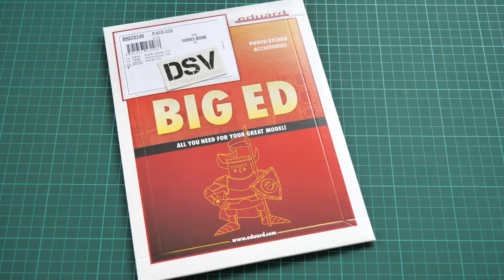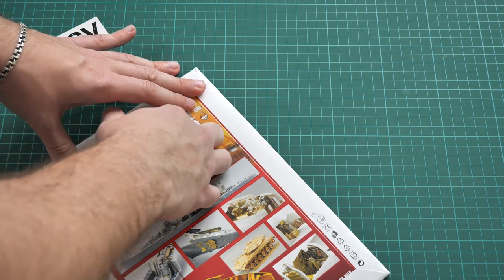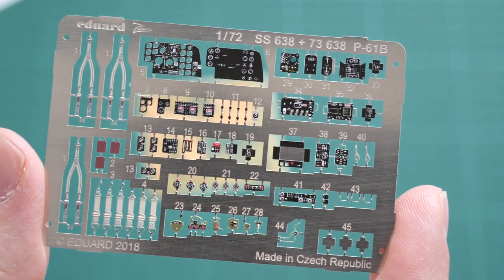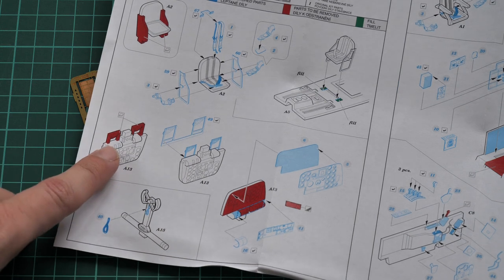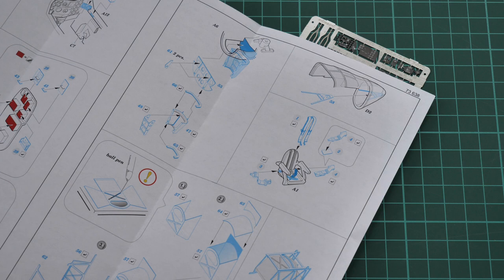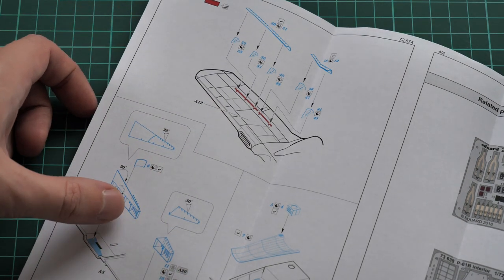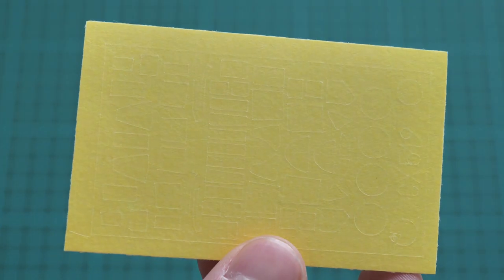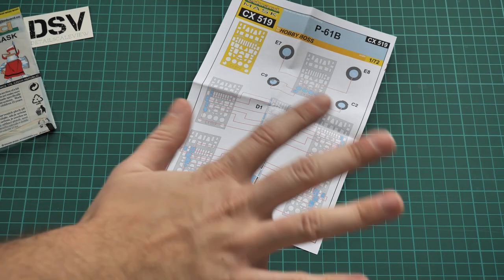Eduard 1/72 P-61B Big Ed (BIG72140) Review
We check closer new Big Ed from Eduard. This time it is designed for use with 1/72 P-61 from HobbyBoss.

This is video-review only!